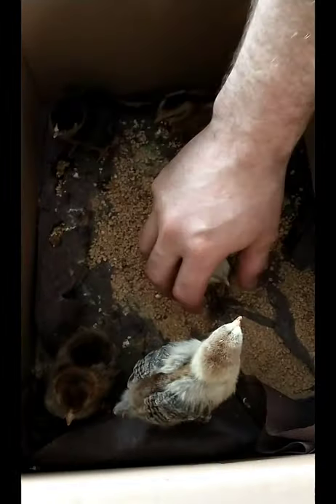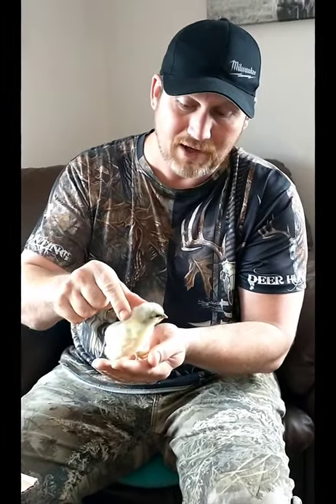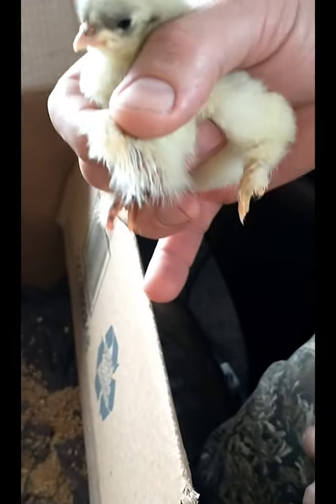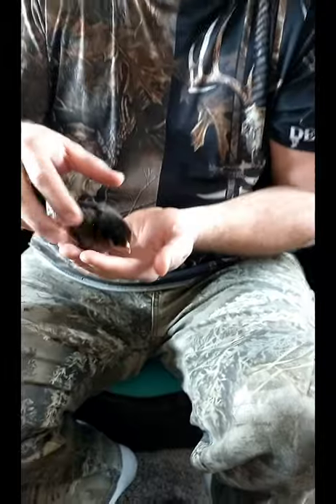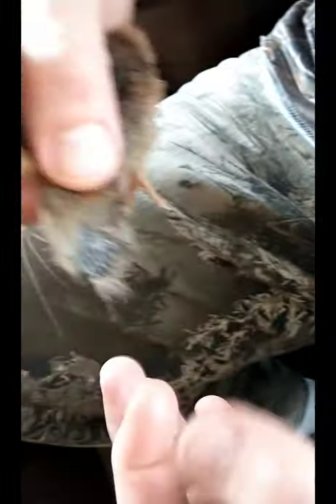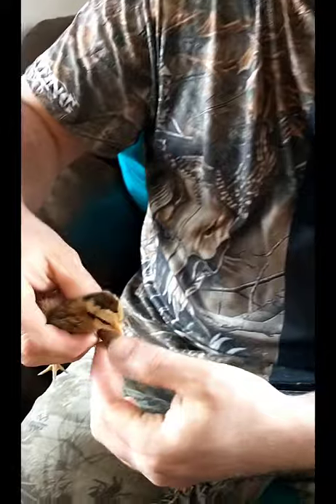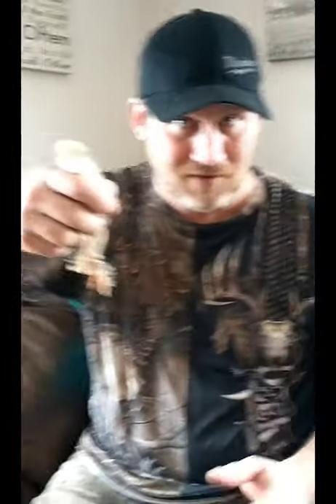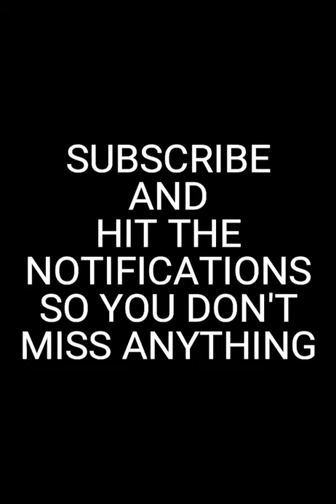SEXING baby chicks...EXPERT!!!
After watching 9-10 YouTube videos I've become a chicken sexing expert!!!